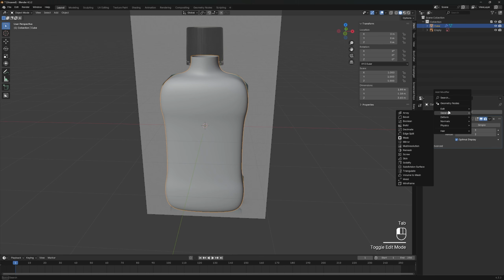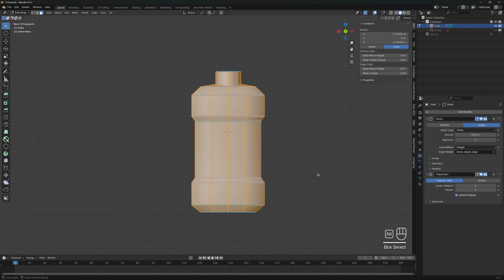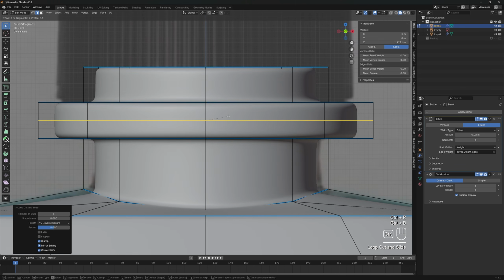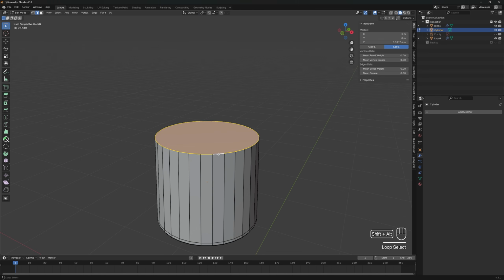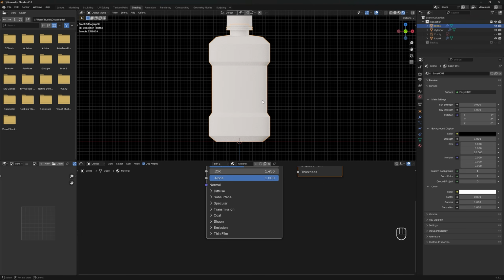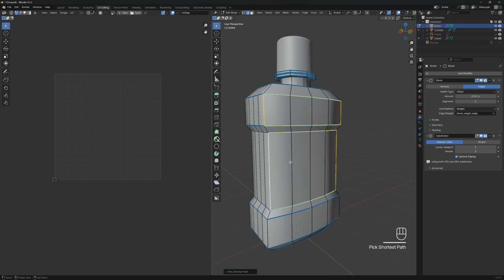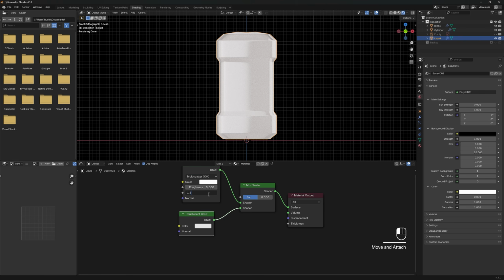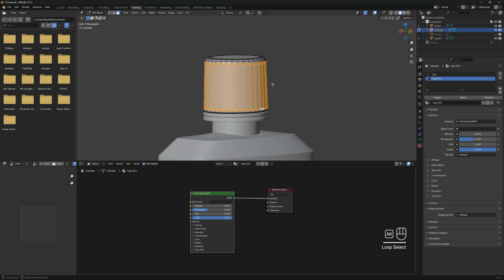How to Create Mouthwash Bottle in Blender (Tutorial)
In this blender tutorial we will create a Mouth Wash Bottle. This tutorial is not using any add-on to create the model so it is vanilla Blender and it's beginner friendly.

Chapters:
00:00 Intro
00:30 Modeling
09:03 Texturing